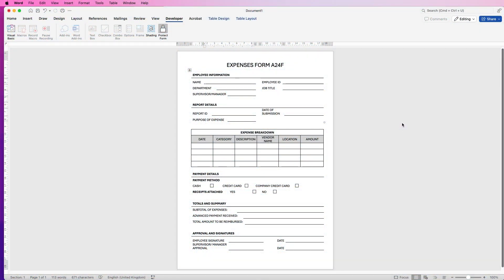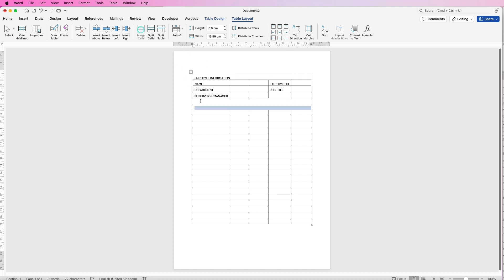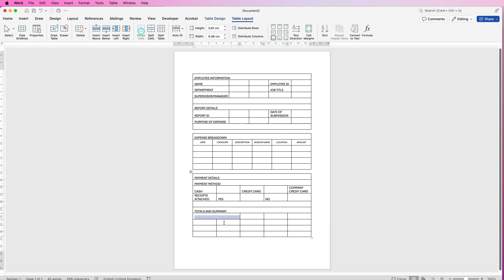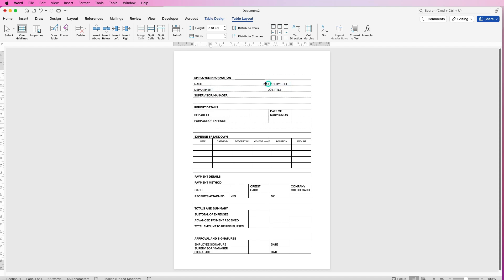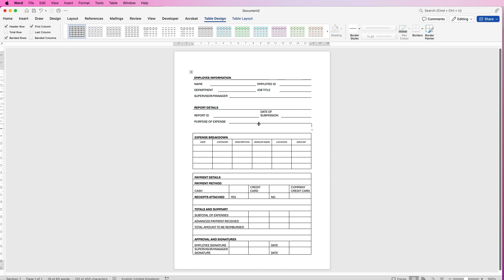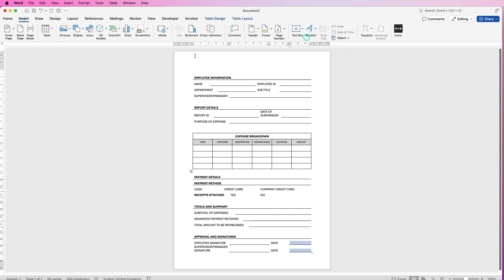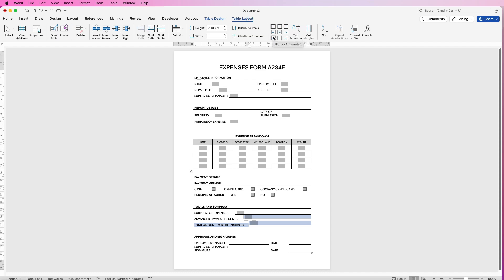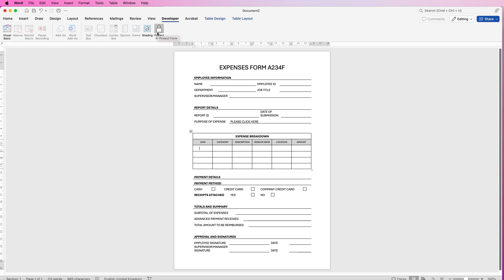How to Create a Fillable Expense Report Form in Microsoft Word – Step by Step Tutorial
Want to create a professional, fillable expense report form in Microsoft Word? In this step-by-step tutorial, I'll show you how to design a structured expense form with fillable fields, tables, and automation features to streamline expense tracking and reimbursement requests.

🔹 In this video, you'll learn:
✅ How to set up a well-organized expense report layout
✅ How to add and customise tables
✅ How to insert fillable form fields (text boxes, dropdowns, and checkboxes)
✅ How to protect your form so simple editing can be done by the user.

Whether you're a business owner, manager, or employee, this tutorial will help you create an efficient form to manage expenses easily.